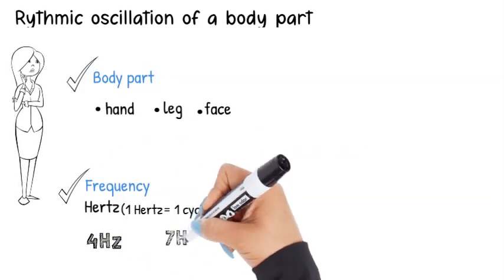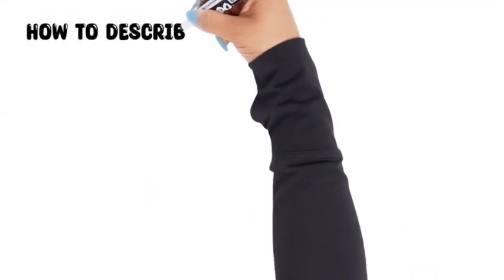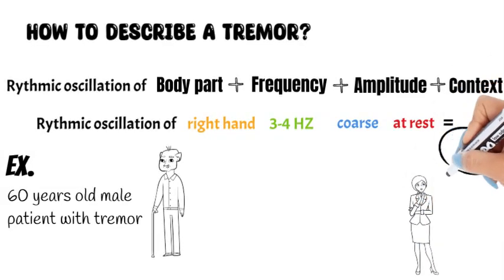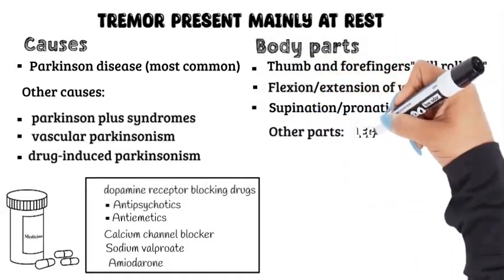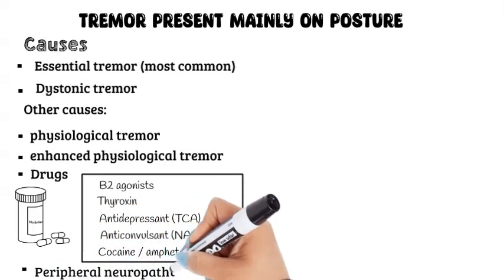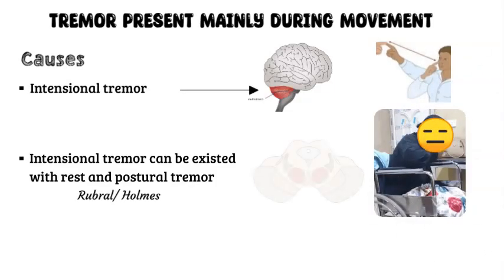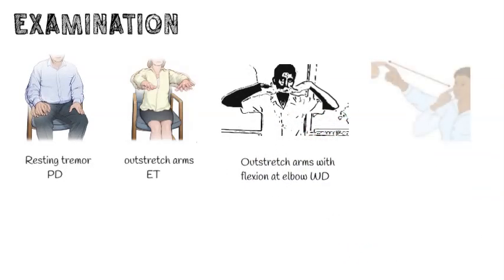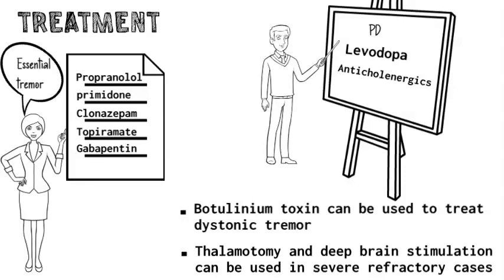Tremor syndromes (All you need to know about tremor types, examination and treatment)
Parkinson disease resting tremor and postural essential tremor characteristic features..
intensional tremor of cerebellar diseases.
rubral tremor and bat wing tremor of Wilson disease
how to examine patients with tremor?
Treatment of different types of tremor.